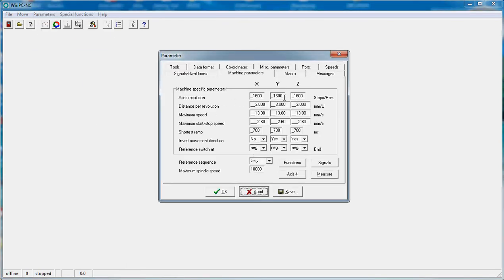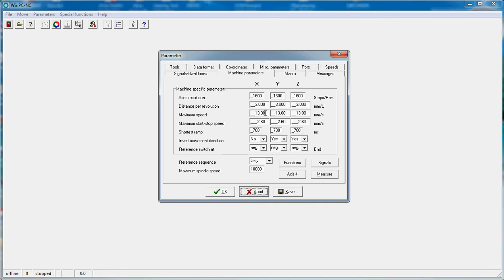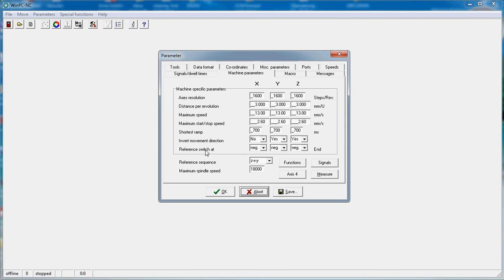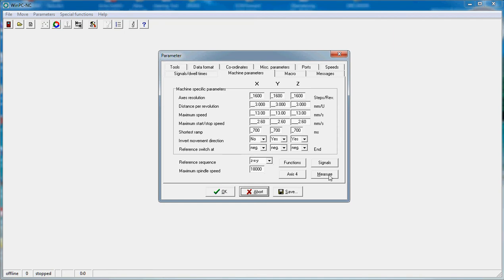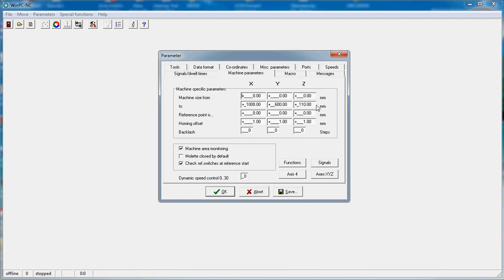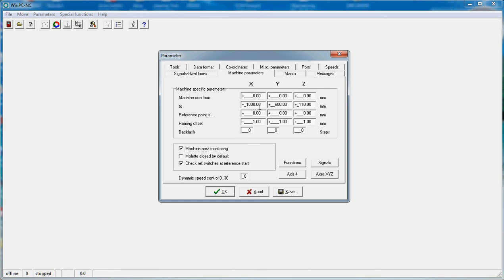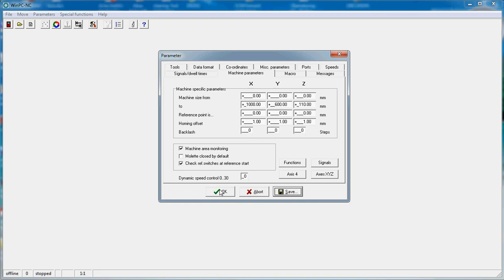Machine Parameters in WinPCNC.avi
Table size setting in WinPCNC